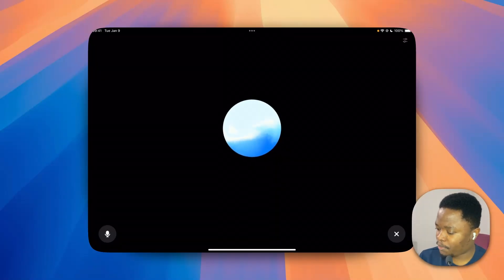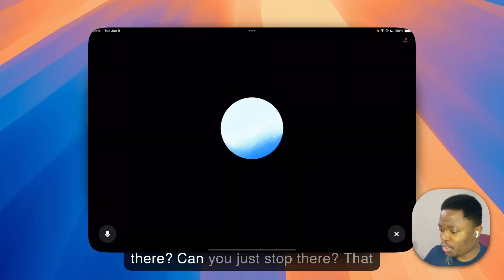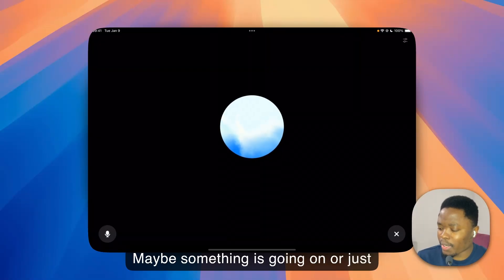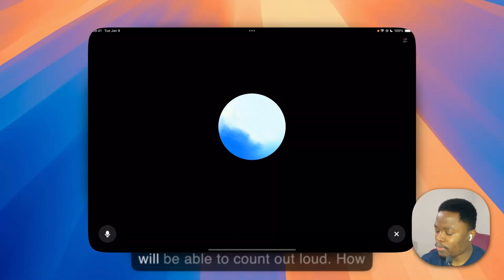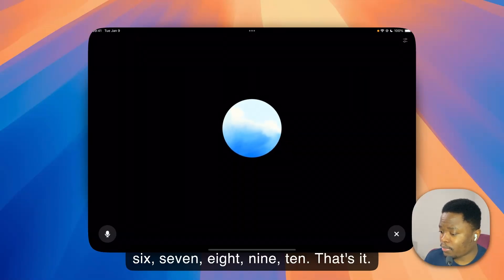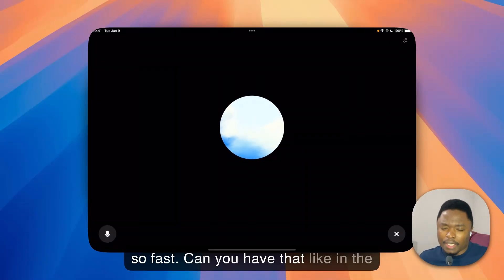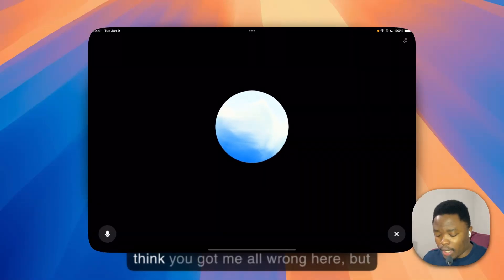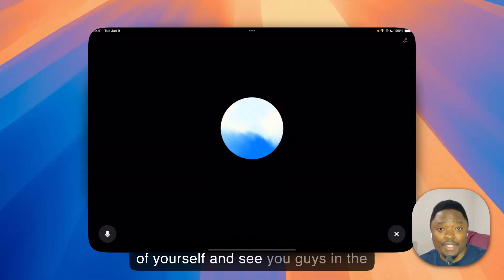OpenAI Advanced Voice Mode First Test: Sh*t is Scary 🤯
🚨 Brace yourself – OpenAI's new advanced voice mode is here, and it’s seriously next-level! In this video, I take the new ChatGPT voice feature for a spin, testing its capabilities, and let's just say... things got a little freaky! 😱

From talking to ChatGPT to testing its ability to count (spoiler: it refused!), this is a wild first look at how far voice AI has come. Watch the full test and see if you’re as blown away as I am by this advanced voice mode! 🤯

🔑 What you'll see in this video:

- First reactions to OpenAI’s new voice mode
- Fun conversation testing its limits (and its refusal to count!)
- How advanced voice AI is getting (and why it's a little scary!)